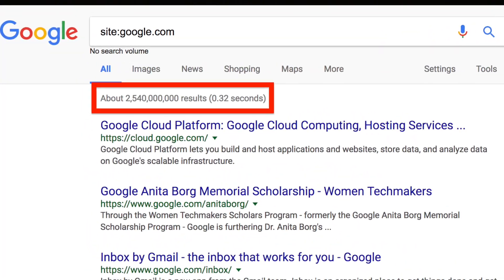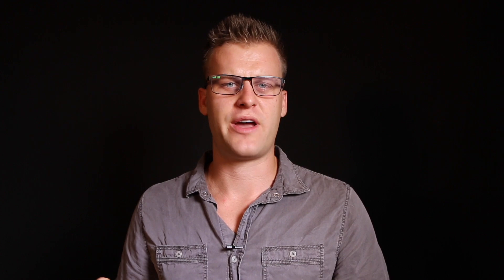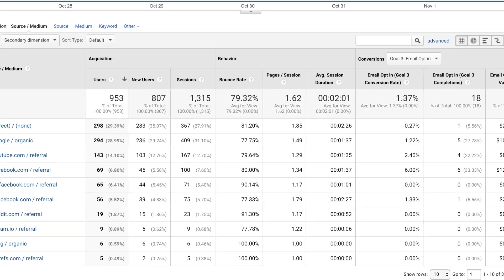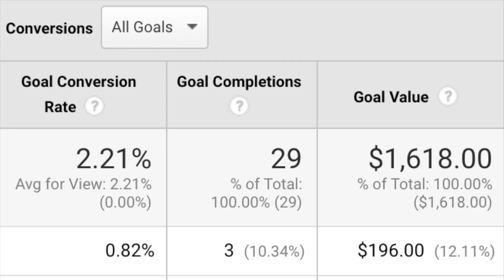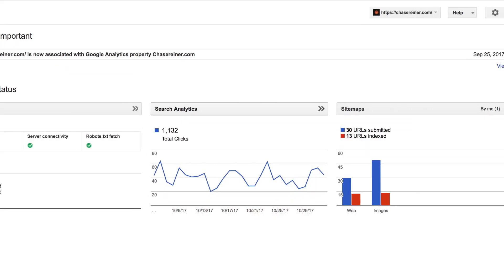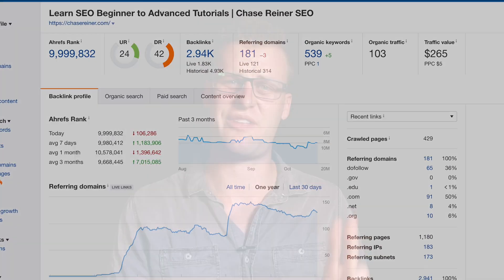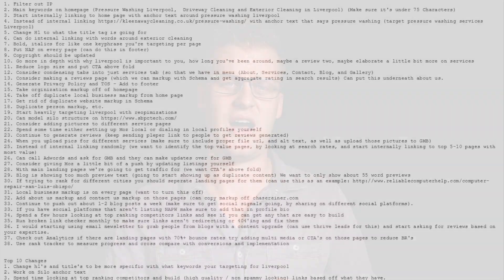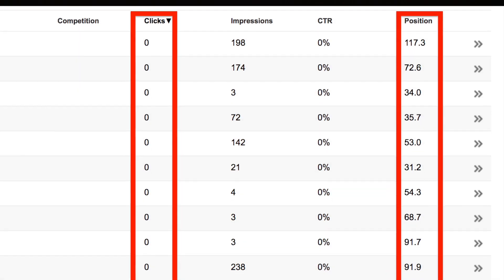How To SEO Audit Like A Boss | SEO 2018